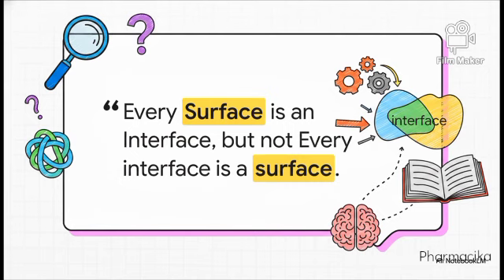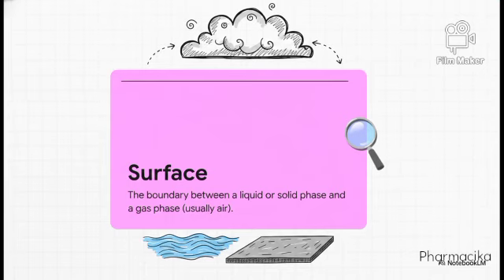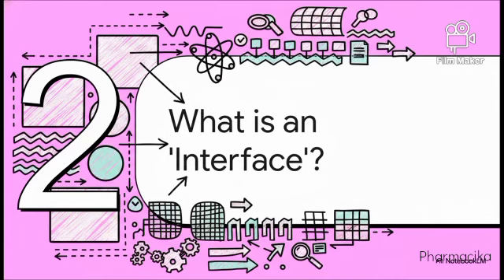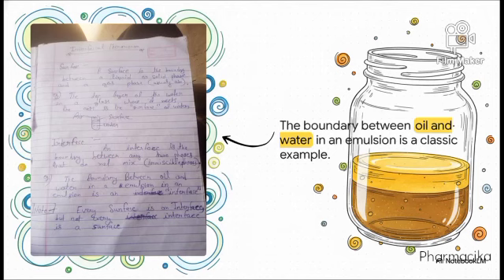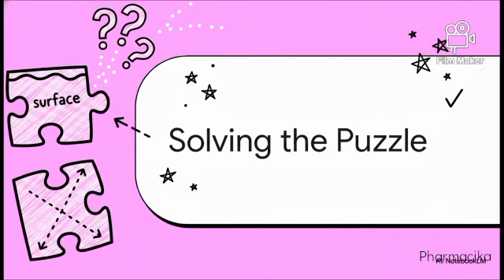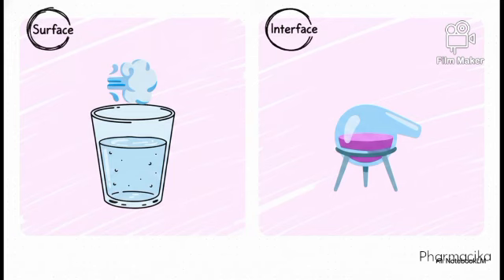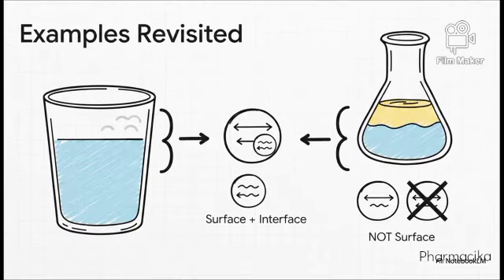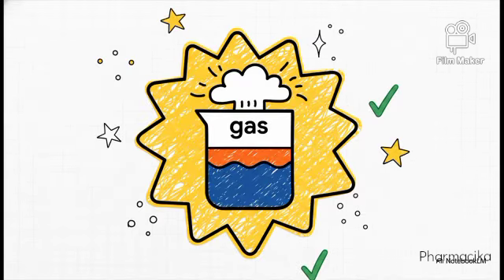Difference Between Surface and Interface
Difference between surface and interface in English with examples